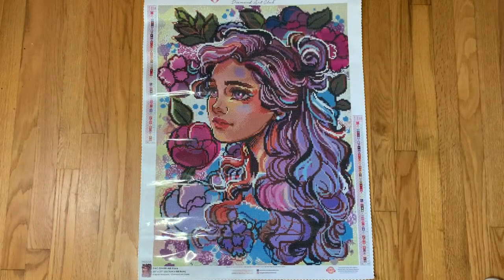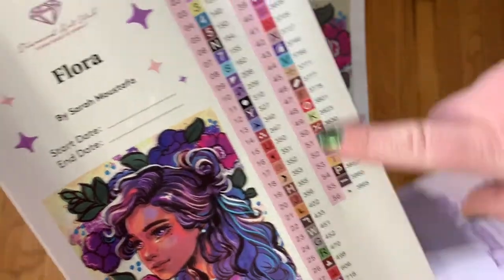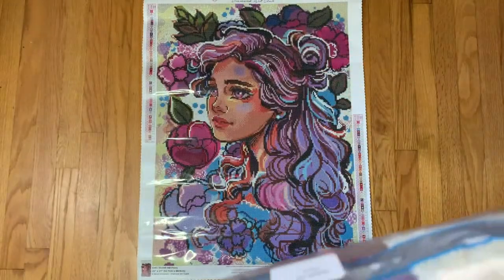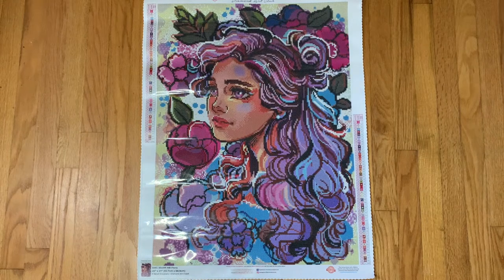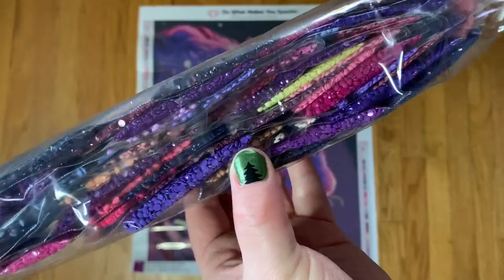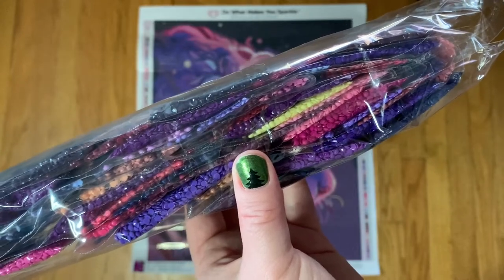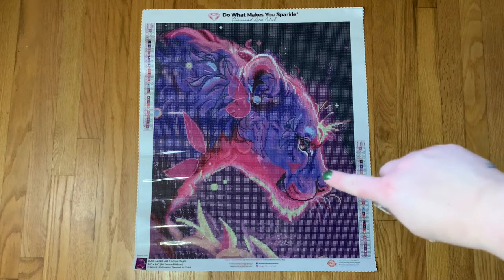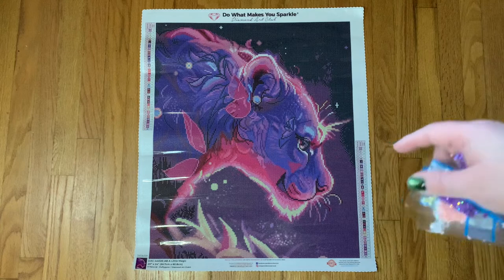Diamond Art Club Unboxing l Two Kits from DAC's Cyber Monday Sale l Spoiler Alert... I Love Them! 😍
So proud of myself for only picking up two kits during Cyber Monday sale! I love them both and can't wait to work on them next year 🤗 Did you pick anything up from DAC's Cyber Monday releases?